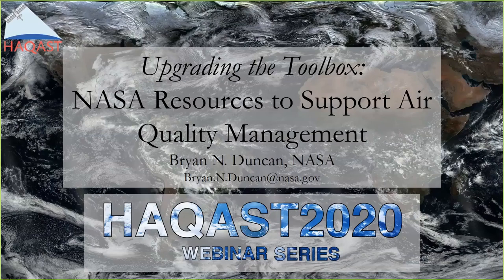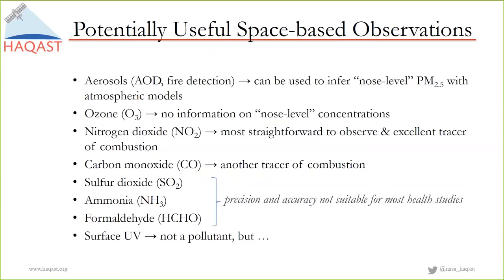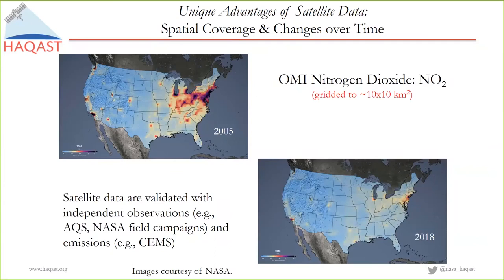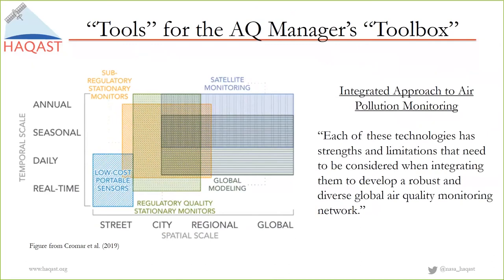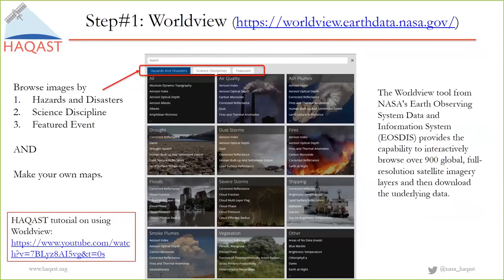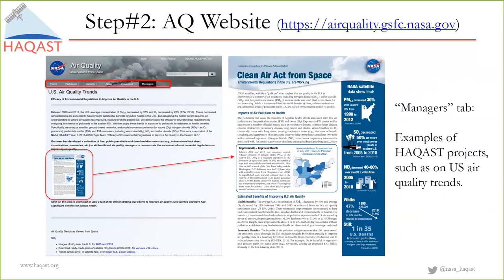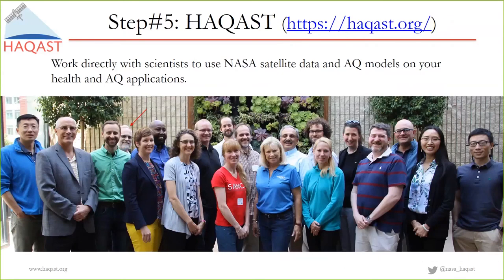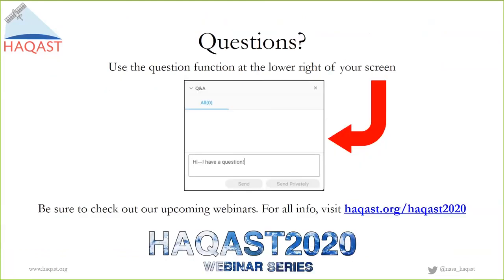Upgrading the Toolbox — Bryan Duncan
Upgrading the Toolbox: NASA Resources to Support Air Quality Management

Dr. Bryan Duncan gives an overview of some of the NASA resources publicly available to AQ managers, including satellite data, ready-made graphics, NASA programs, data processing tools, and models.